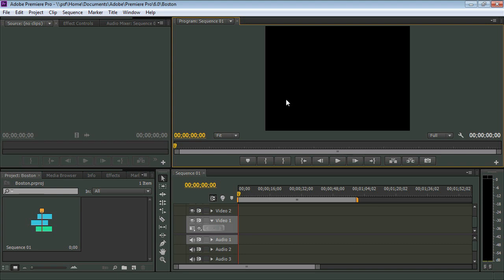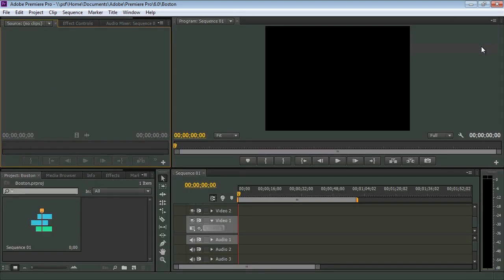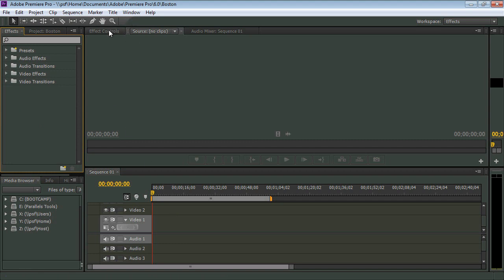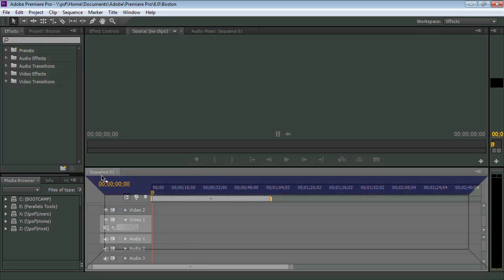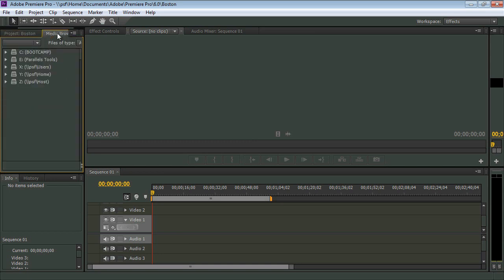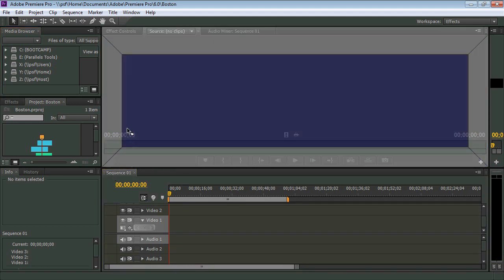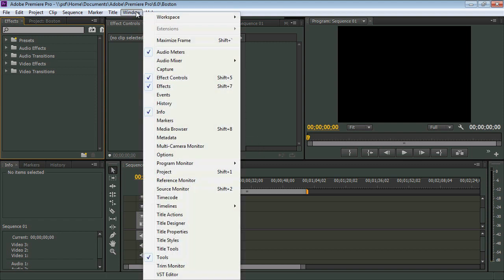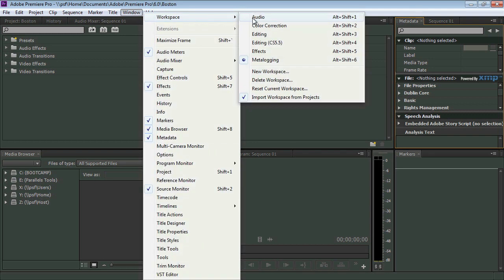TPPC6ES P01 C01 L04